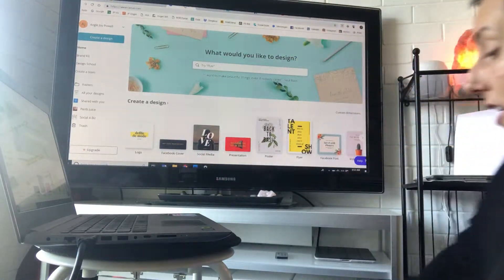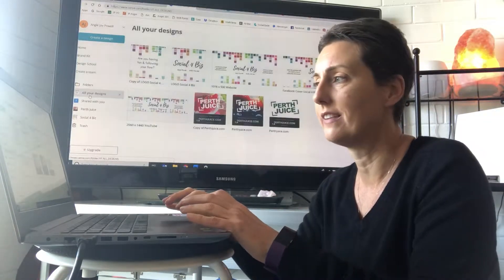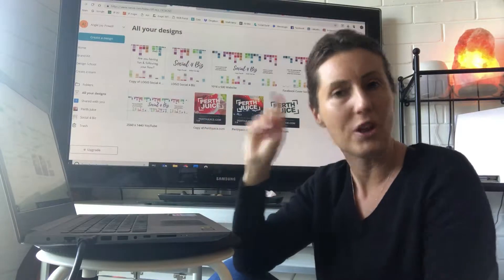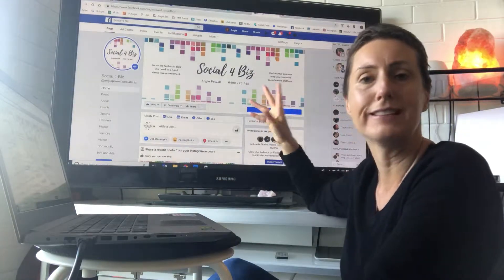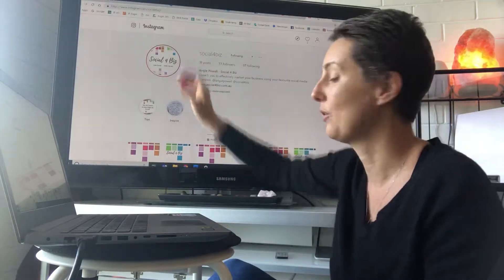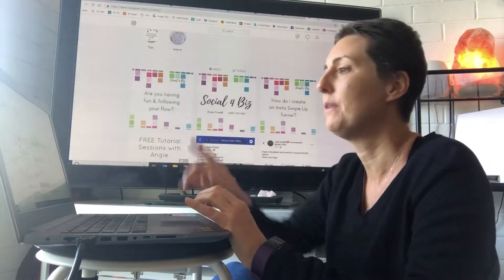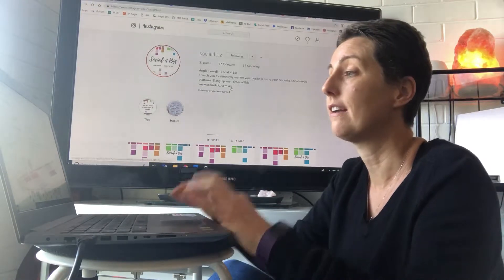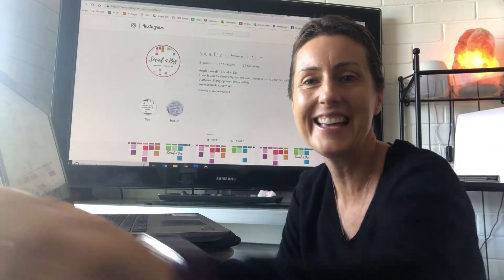How to use Canva as a design tool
Canva brand creator is the best. So easy and flexible. It is so important to create your brand.
In this video you’ll see how I’ve branded my new business social media profiles. Now you can do it to.